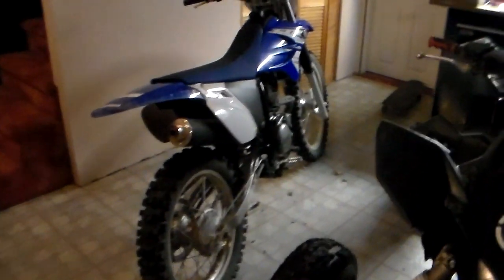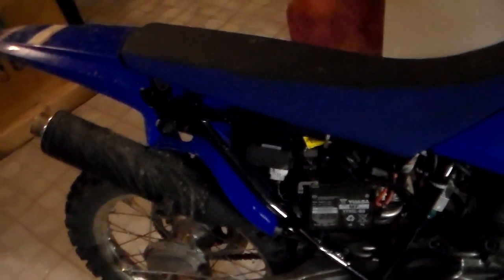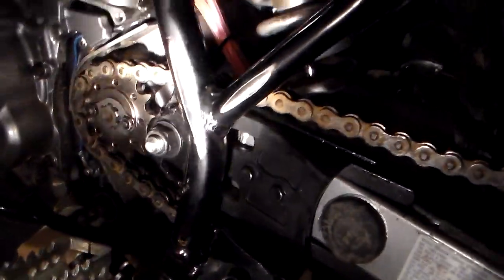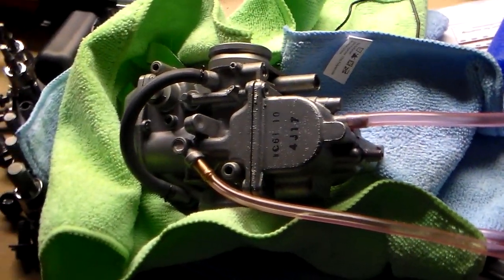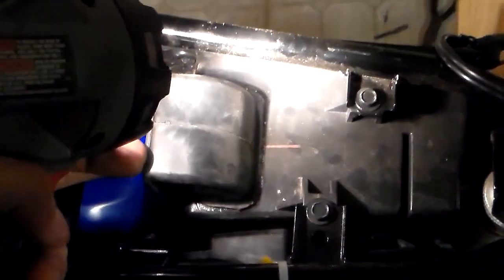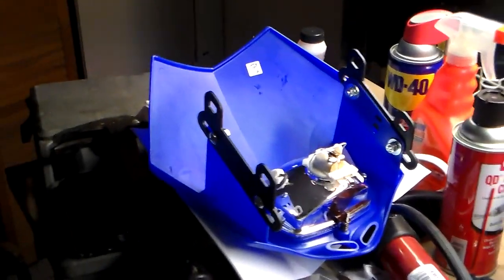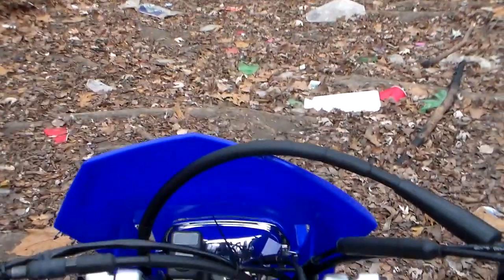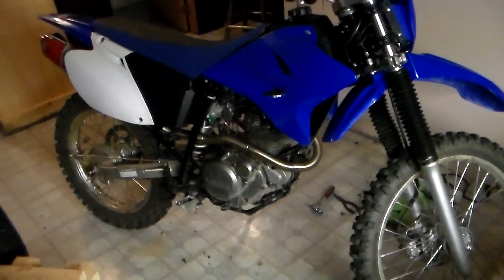TTR 230 Full Mod: Full Exhaust, regear, airbox, carb rejet, and headlight installation.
All of these mods and parts will work on any year TTR 230, 2005 or newer!! Mine is a 2015.

Here are the parts that I used:

#130 Main Jet

#38 Pilot Jet

Big Gun Full Exhaust

Chain Press Tool

14T C/S Sprocket

Headlight Kit

Cliffs:

0:00 - Why I'm doing these mods
3:54 - Sound Check with stock exhaust and baffle in (fully corked)
4:10 - Changing the C/S Sprocket
4:15 - Removing chain by opening master link
5:07 - About chain press tool
9:05 - Adjusting chain tension/aligning rear wheel
12:19 - Carb Rejetting
15:25 - Airbox Mod
19:27 - Headlight Kit Installation
22:00 - Finished Bike and Start-up
24:50 - Ride through woods
25:52 - Ride on street
26:23 - Final Thoughts